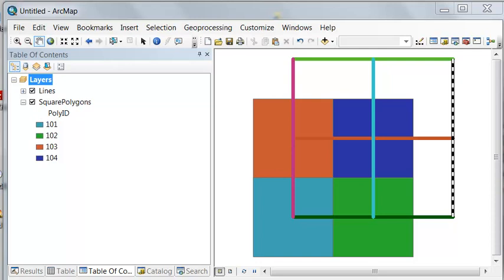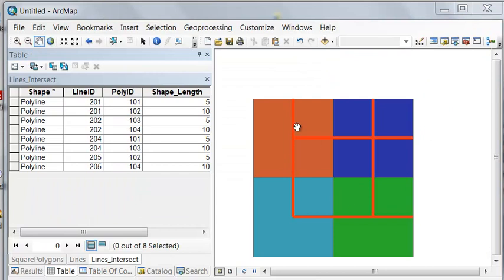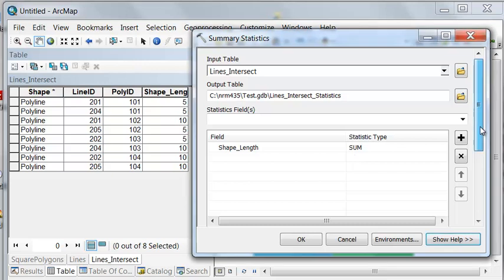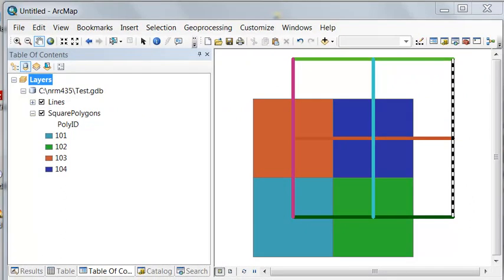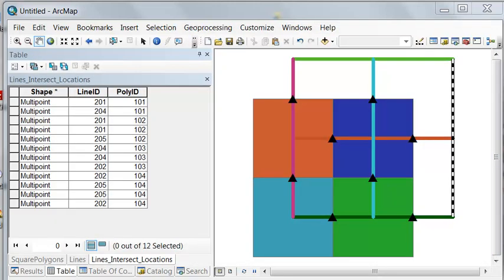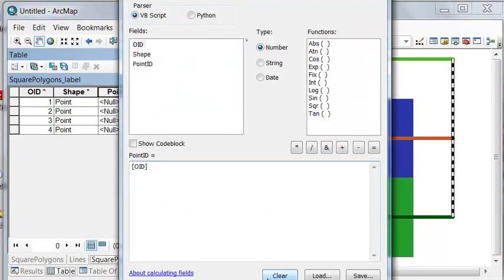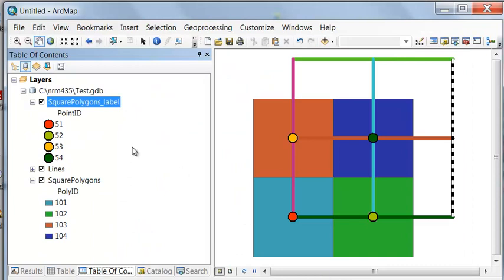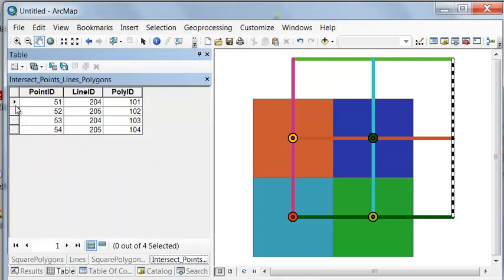Geoprocessing Polygons With The Intersect Tool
The Intersect geoprocessing tool cuts and transfers. For example, cut lines inside polygons and transfer polygon information to each cut line.  Intersecting polygon, line, point layers will output points containing the polygon and line information.